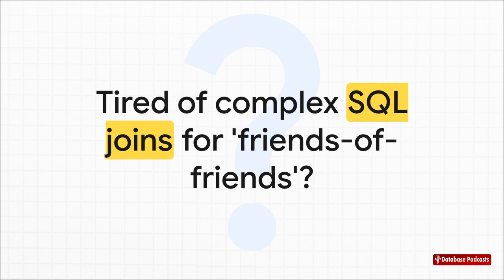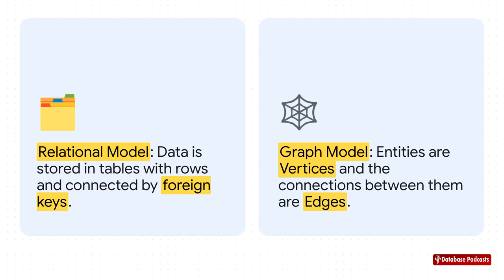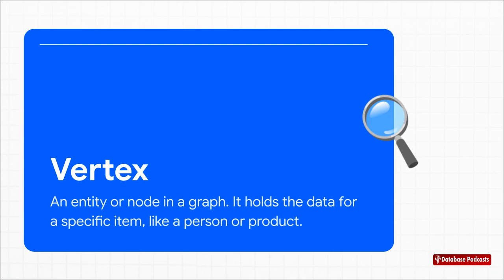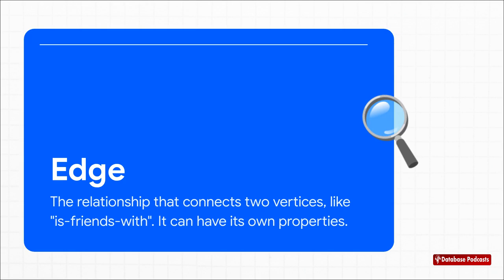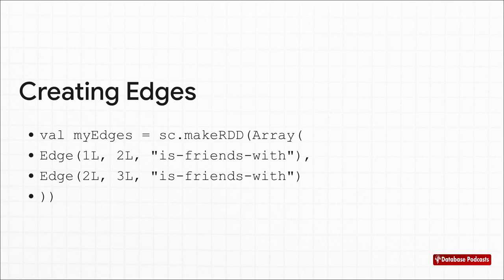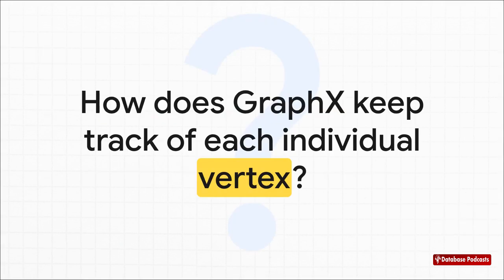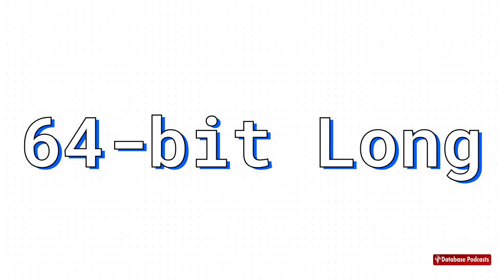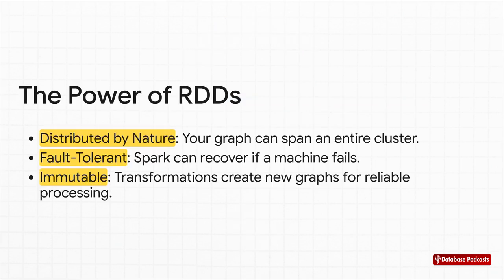Episode 7 – GraphX Fundamentals: Vertices & Edges Explained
📌 Every graph begins with vertices & edges. This episode explains GraphX’s building blocks: Vertex RDDs, Edge RDDs, and VertexId. Learn how Spark internally represents graph data for efficient distributed processing.